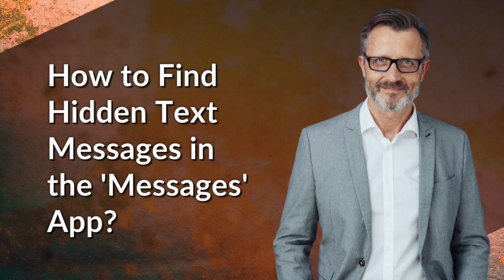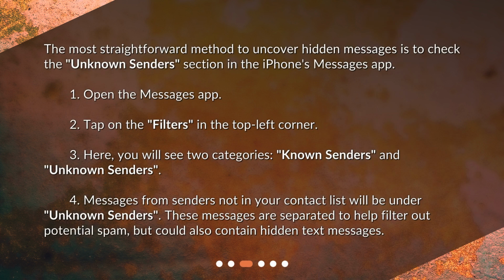What are some methods to uncover hidden text messages on an iPhone?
Uncover Hidden Text Messages on an iPhone: Step-by-Step Guide • Discover the Secrets: How to Uncover Hidden Text Messages on an iPhone!

00:00 • What are some methods to uncover hidden text messages on an iPhone?
00:27 • What are Hidden Text Messages?
00:50 • How to Find Hidden Text Messages in the 'Messages' App?
01:29 • How to Check for Messages in Hidden Apps?
02:15 • How to Use iCloud to Uncover Hidden Messages?